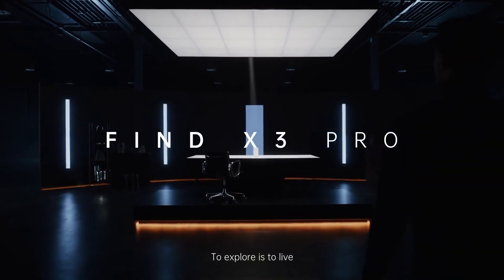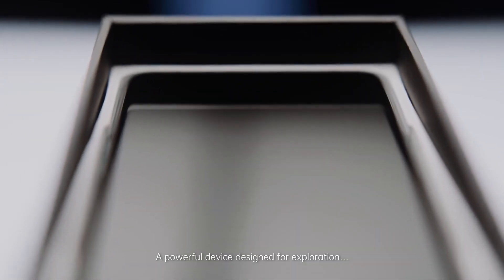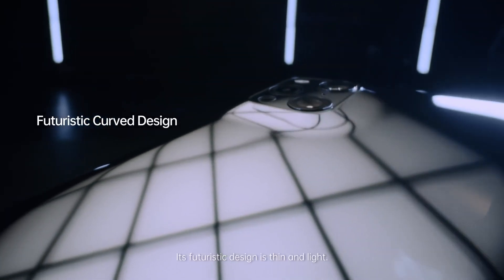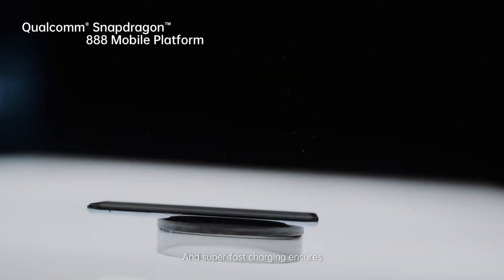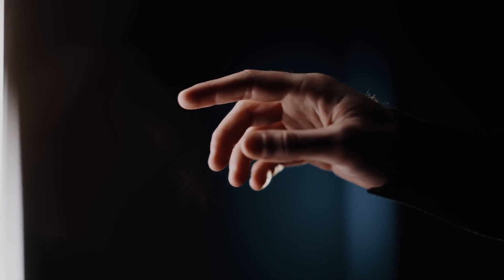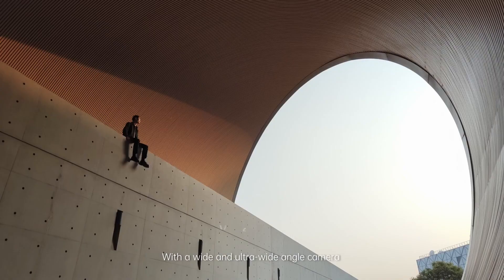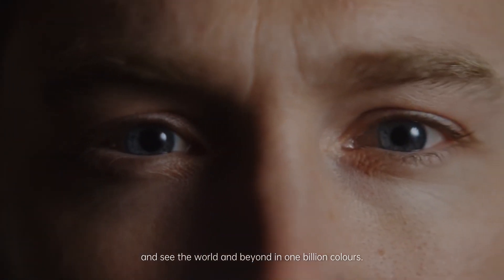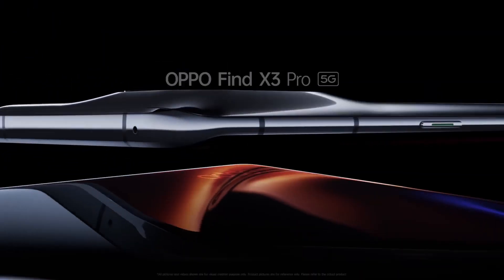Oppo Find X3 Pro Official Unboxing | Highlights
Oppo Find X3 Pro, Oppo Find X3 Neo and Oppo Find X3 Lite have launched globally at the company's dedicated online event. The three phones have quad cameras on the back, feature in-display fingerprint sensors, and run on Android 11 software. Oppo Find X3 Pro is powered by the Snapdragon 888 SoC, and has a microlens senor that captures more detail to offer a closer look at things which can't be seen directly by the naked eye. Oppo says that the microlens can let you see objects up to 60x closer. Alongside the three phones, Oppo Find X3 has also gone official in China.

Oppo Find X3 series price, availability

The most premium model of the lot – Oppo Find X3 Pro – is priced starting at EUR 1,149. Oppo Find X3 Neo is priced starting at EUR 779 whereas Oppo Find X3 Lite is priced starting at EUR 449 . All three phones will go on sale in Europe from March 30. Oppo Find X3 Pro comes in Blue and Glass Black colour options and Oppo Find X3 Neo comes in Galactic Silver and Starlight Black colour options. Oppo Find X3 Lite comes in Astral Blue, Galactic Silver, and Starry Black colour options.

As mentioned, the vanilla Oppo Find X3 has gone official in China as well, and it is priced at CNY 4,499 for the 8GB + 128GB storage model and at CNY 4,999 for the 8GB + 256GB storage model. The phone is up for reservation on JD.com in Black, Blue, and White colour options. The company hasn't announced details on its global availability yet.